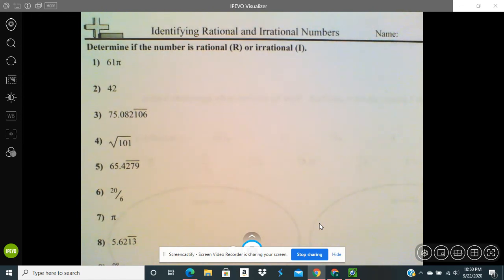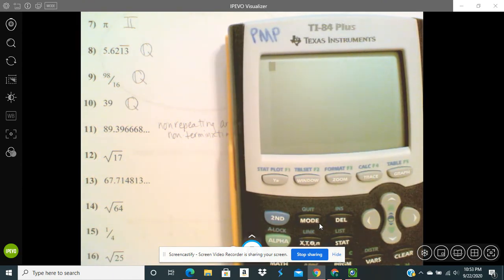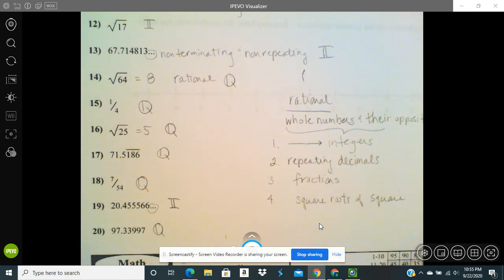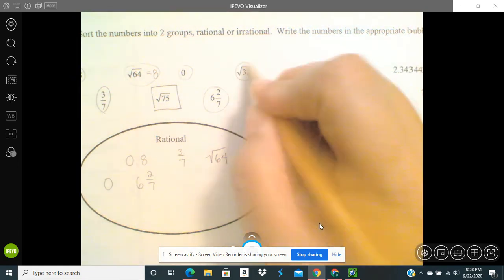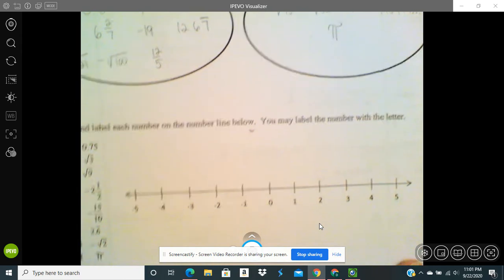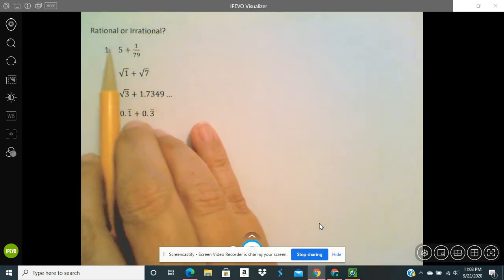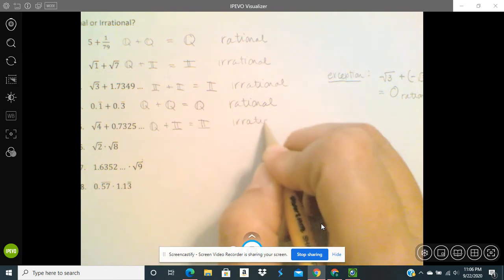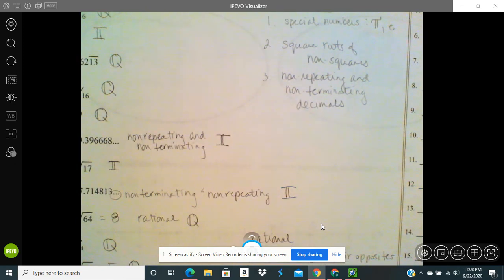Rational and Irrational Numbers